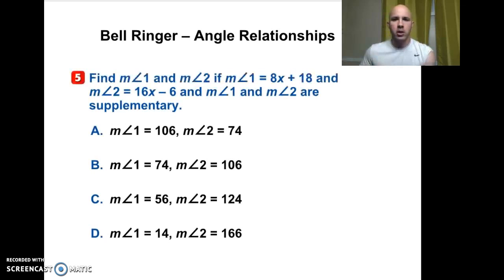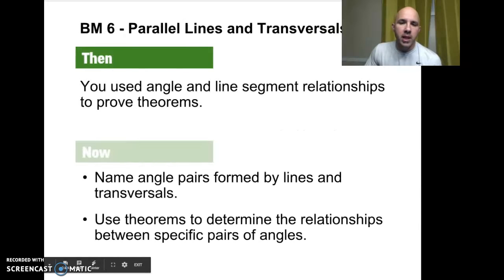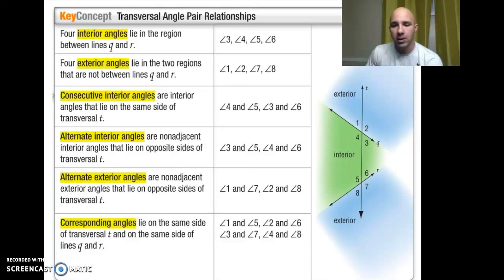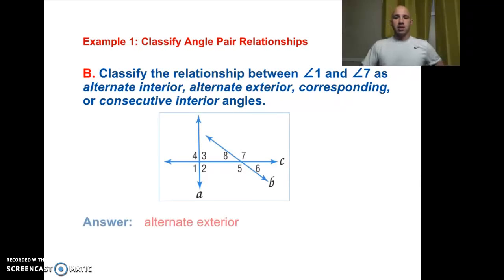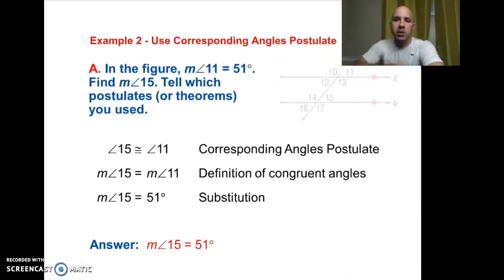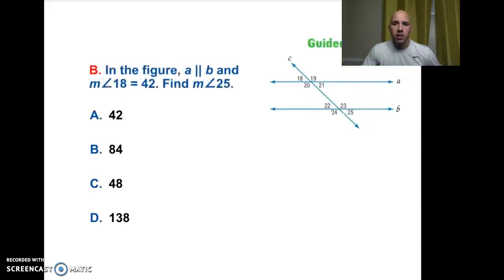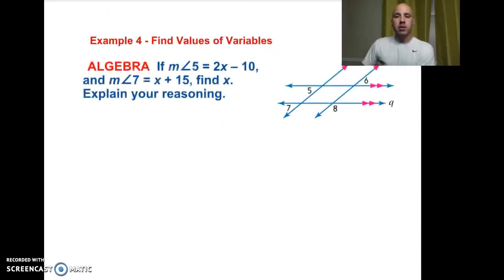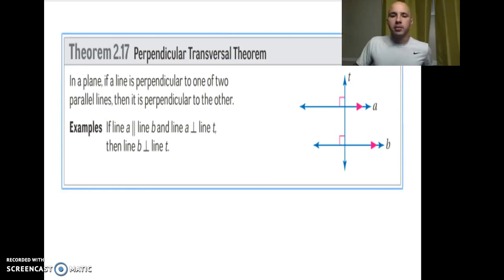BM 6 - Parallel Lines and Transversals